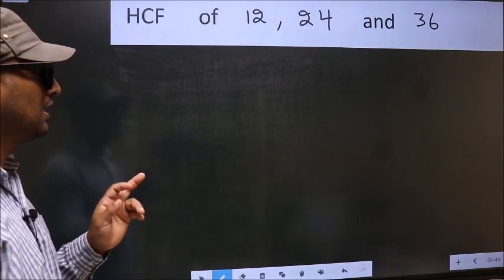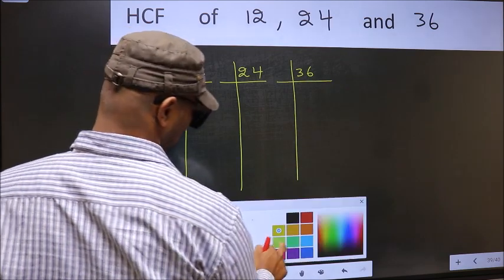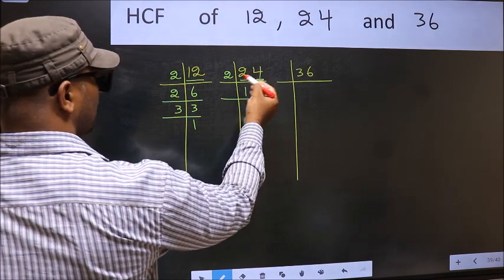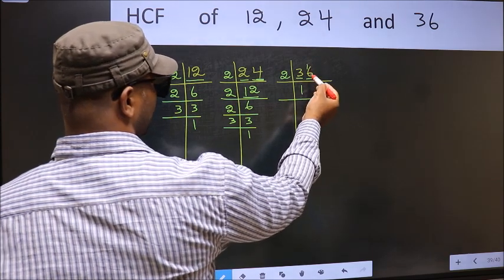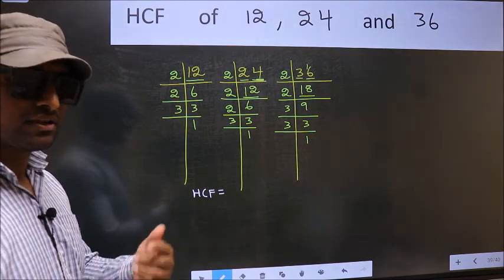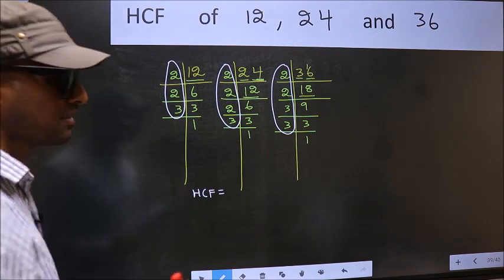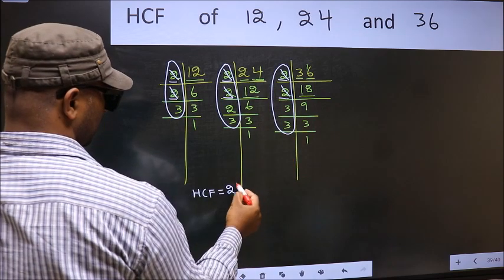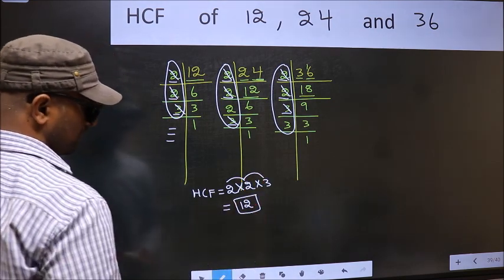HCF of 12 , 24 and 36